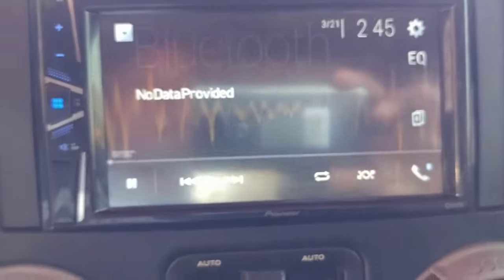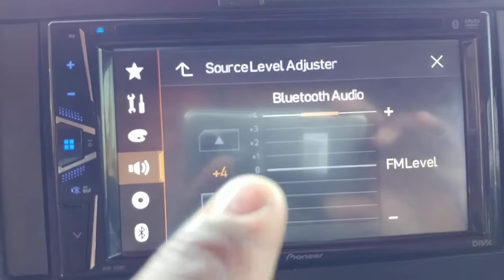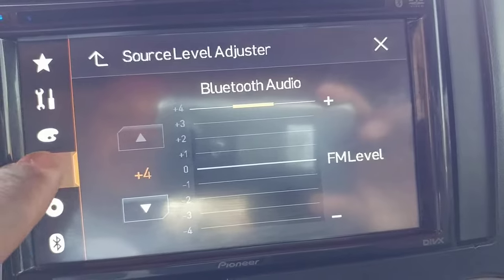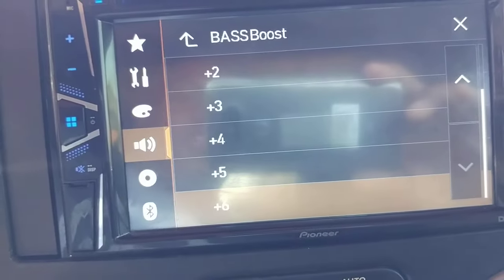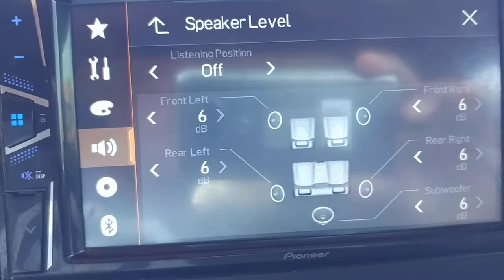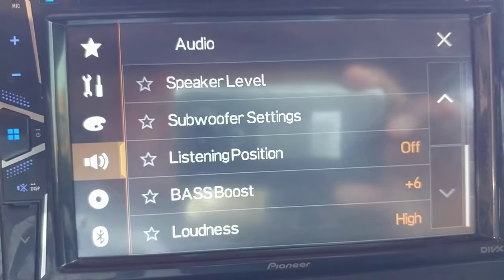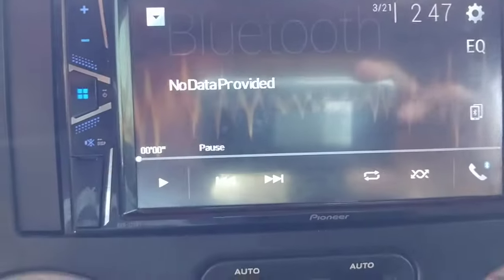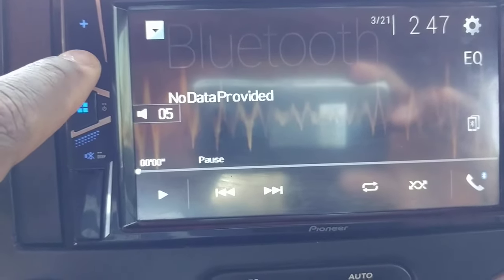How to adjust PIONEER AVH-120B to OPTIMIZE your audio!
Helping my buddy Ryan adjust his new Pioneer AVH-120B deck he just installed, as this is mine.

even to move all levels to one-click below the maximum allowed was BOOMING, but

I maxed 'em out when I realized there was no clipping.

This video has NO MUSIC. Strictly instruction. Sorry!